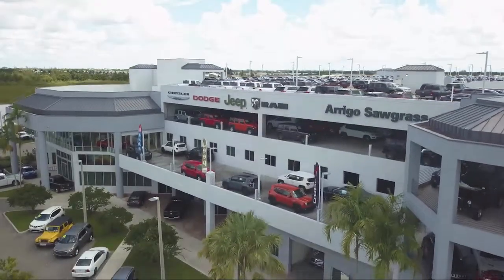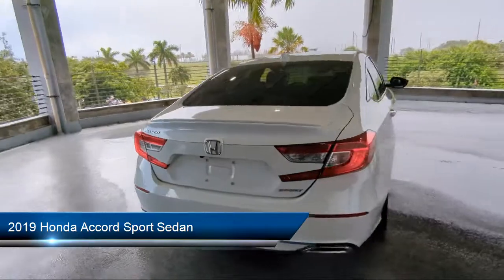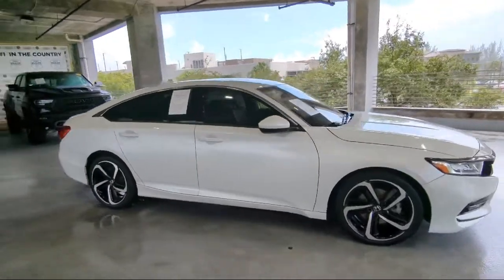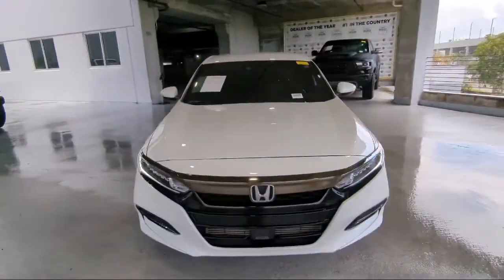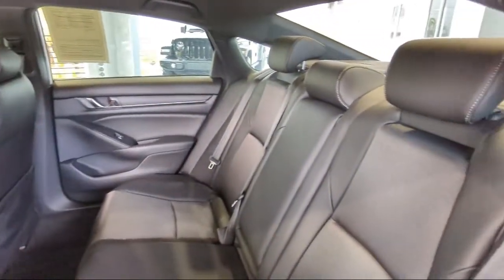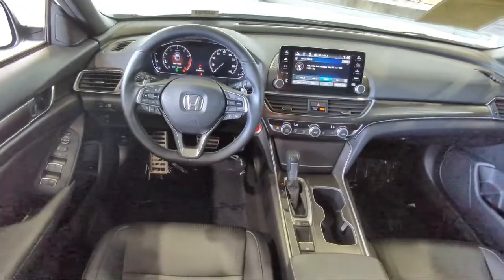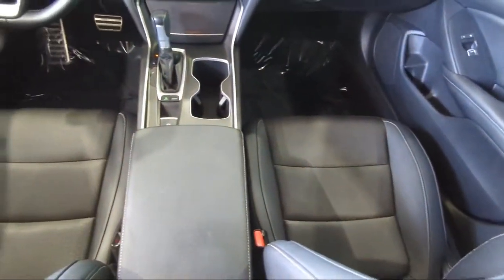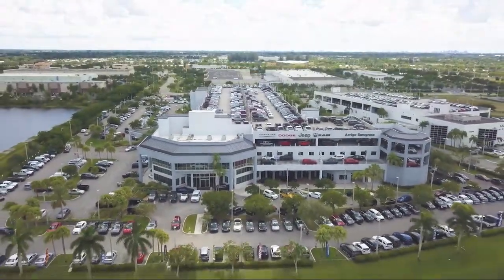2019 Honda Accord Sport Sedan Tamarac Hollywood Fort Lauderdale Pompano Beach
2019 Honda Accord Sport Sedan Stock Number: W228050A Vin:1HGCV1F38KA019254.

33024, 33311, 33023, 33025, 33027, 33062 Arrigo Chrysler Dodge Jeep Ram Sawgrass
5901 Madison Ave